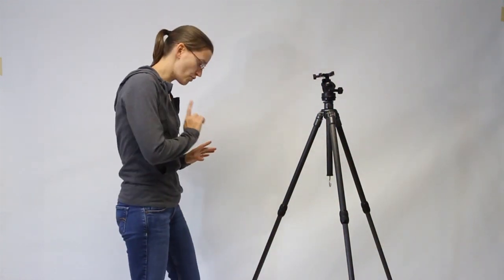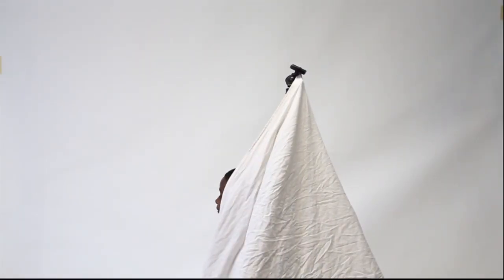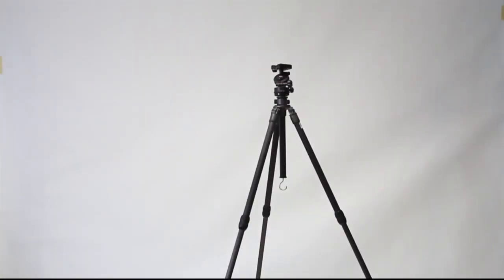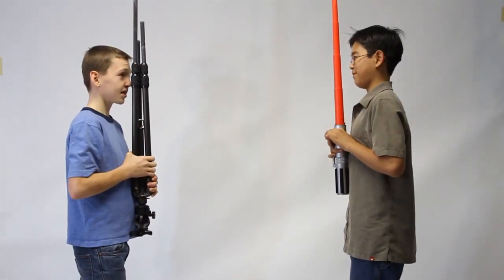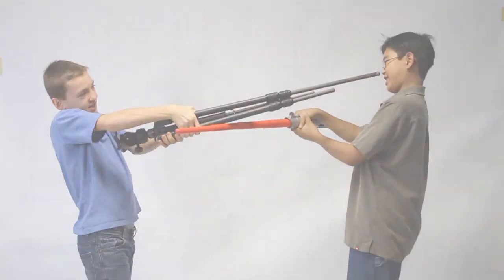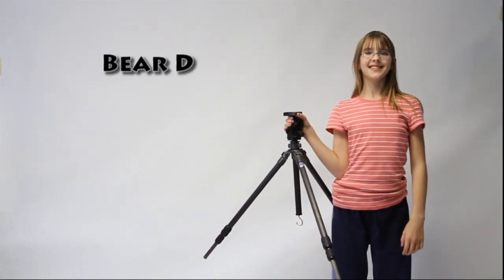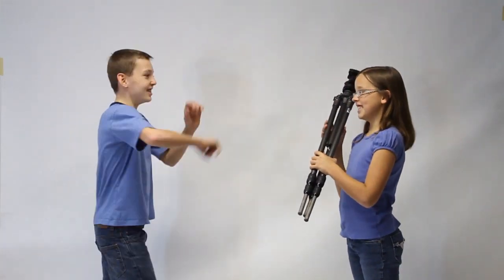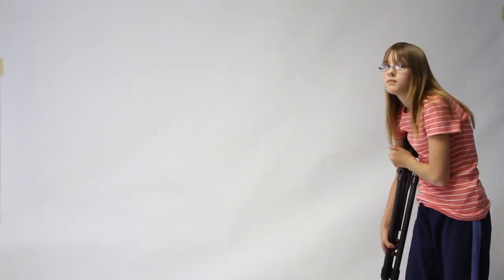Tripod & Creativity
Here are some unconventional and creative uses of your Tripod.